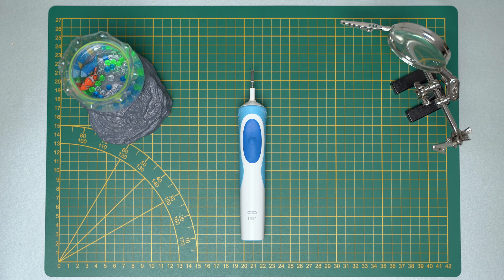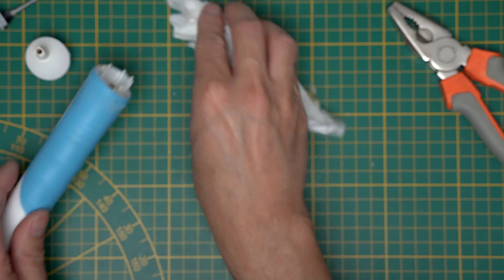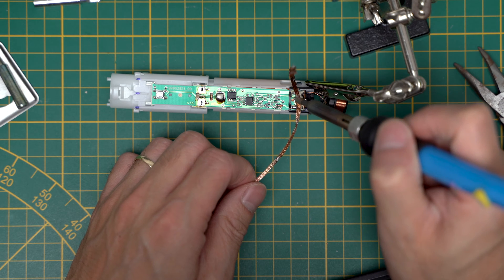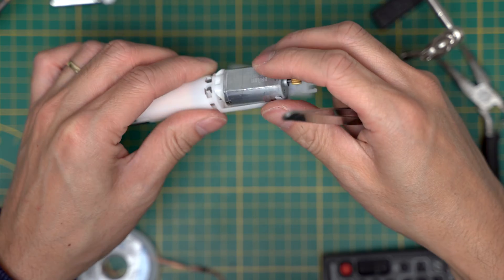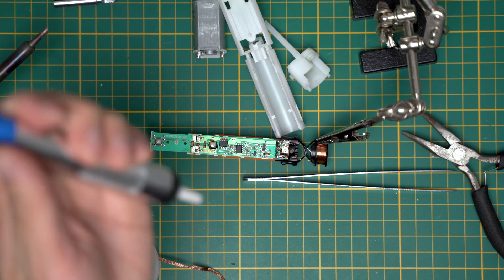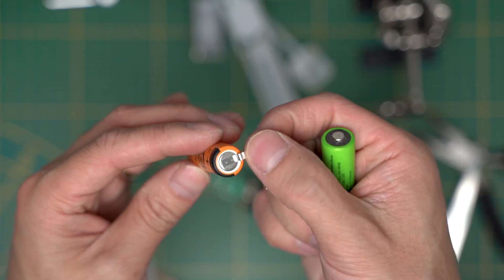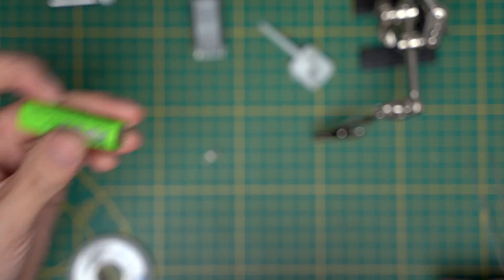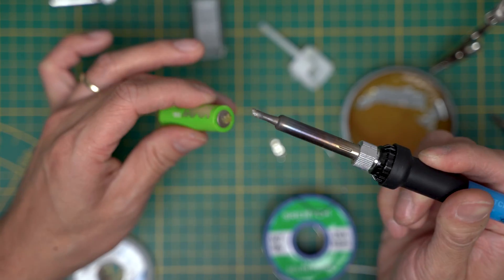Oral-B Electric toothbrush | Battery Replacement | Without Spot Welder | Normal AA Battery MiNH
The Oral-B Vitality is still one of the most used Electric Toothbrush around the world.
And it has been revamped over and over again. I've seen them now rebranded as kids tooth brushes, but inside they are still quite similar to the 'orginal' one.

It's not really cost effective to do this repair, but I don't like the way they made it so we can't replace as a normal AA battery.

Timecodes
00:00 Intro
00:25 Tools
00:40: Opening the toothbrush
01:05 Desoldering battery
03:25 Soldering Vacuum
04:07 Compare batteries
04:40 Soldering normal re-chargeable battery
08:40 Re-assembling the toothbrush back together
10:09 It doesn't work!